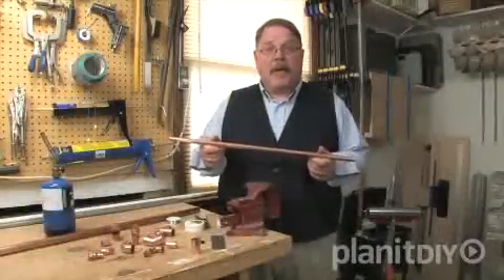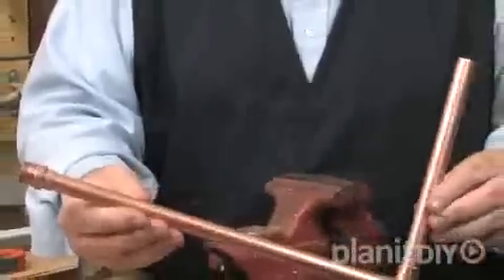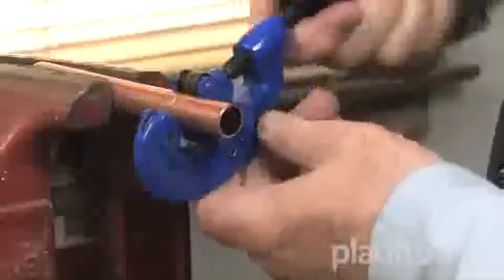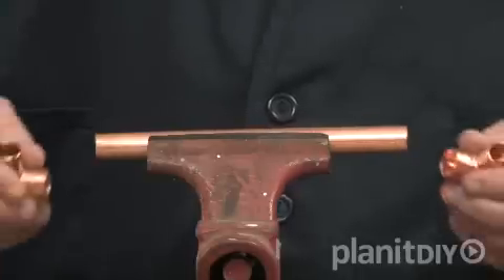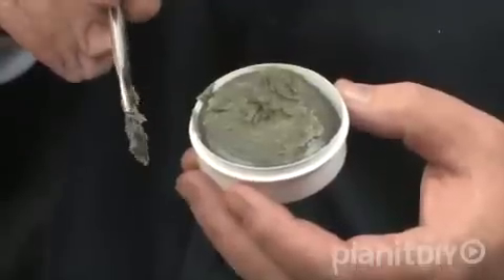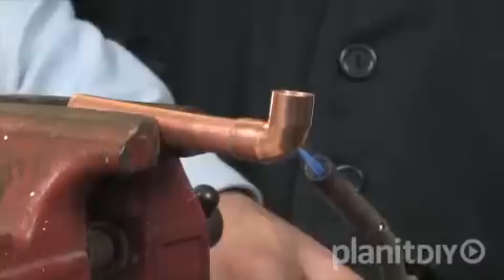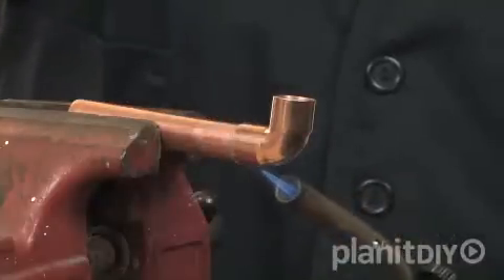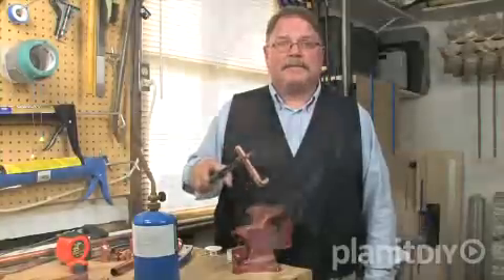Cum Lipesti Teava De Cupru? [8 Pasi]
Daca ai in casa instalatii cu teava de cupru, atunci ar trebui sa sti cum sa le lipesti  in caz ca ai ceva de reparat sau daca tragi tevi pentru inca un calorifer.

00:00 How to Sweat Copper Pipes and Fittings
00:06 Is it hard to sweat copper pipes?
00:25 How do you connect copper pipe?

Etapele si pasii necesari pentru a lipi teava de cupru:

1. Taie teava de cupru la lungimea necesara folosind un fierastrau sau un dispozitiv de taiat teava de cupru.
2. Elimina bavurile folosind o perie de sarma.
3. Curata capatul tevii de cupru cu o perie speciala de curatare Curata pana cand suprafata este lucioasa peste tot imprejurul capatului tevii.
4. Curata interiorul fitingurilor
5. Pune pasta de lipit pe capetele curatate ale tevii de cupru si pe interiorul racordurilor de cupru.
6. Pune fitingul de cupru pe teava si foloseste o butelie de propan pentru a incalzi in mijloc fitingul, ca sa se lipeasca amandoua capetele simultan. Nu trebuie sa aplici flacara direct pe zonele ce se sudeaza.
7. Folosind flacara, sudeaza componentele de cupru. Trebuie doar sa incalzesti putin in jurul tevii de cupru.
8. Sterge surplusul si picaturile cu o carpa.